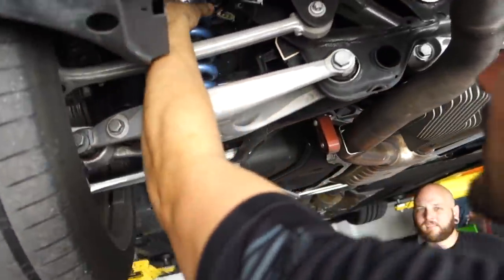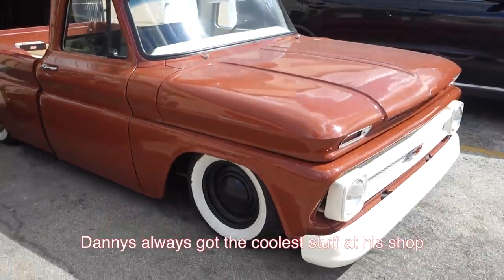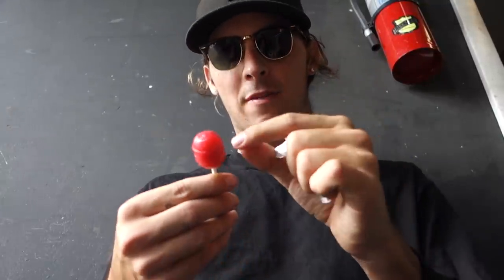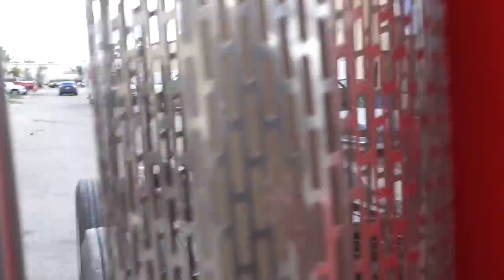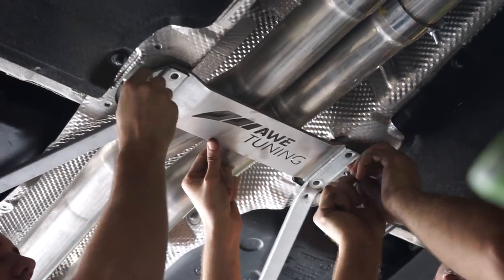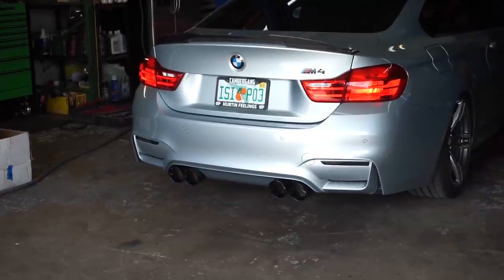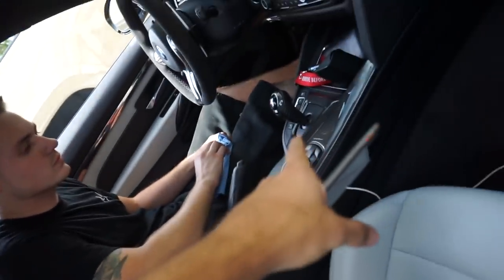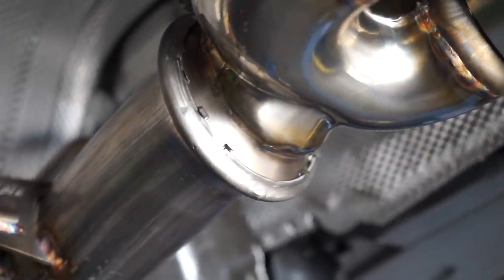AWE Exhaust Install - BMW M4 - LOUD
Installed a catless downpipes and AWE non resonated Track Edition exhaust. Sounds so ,much better then I thought this car could ever sound. Danny from Slammered fit me in before Simply Clean and did an amazing job. I always have a good time at the shop.

Slammered Inc.

Follow me for more videos and pictures. See it first on my Instagram @goodwin26

Music
mikeiilo - Money Counter